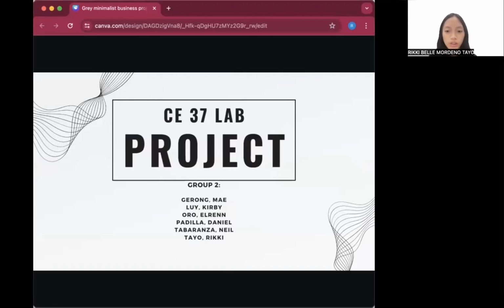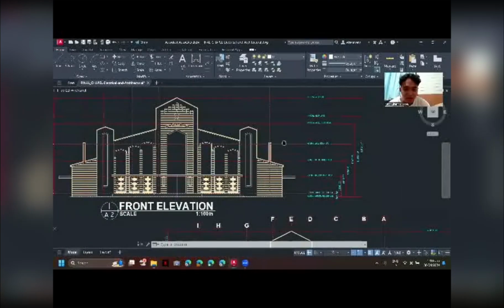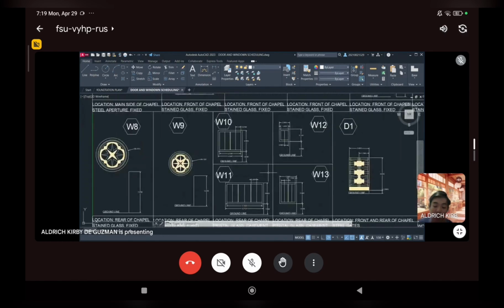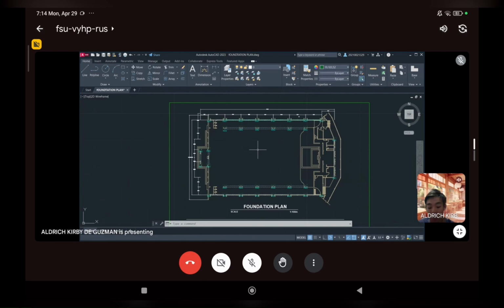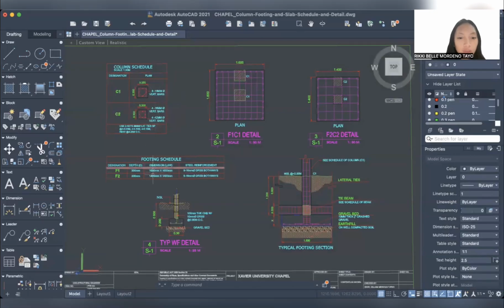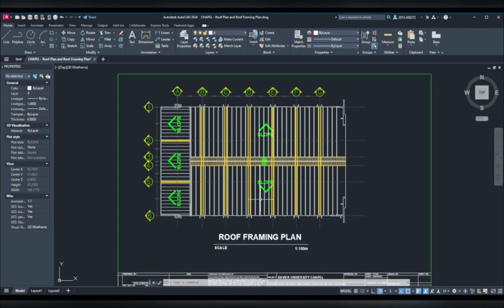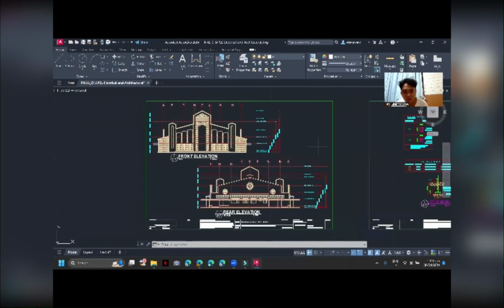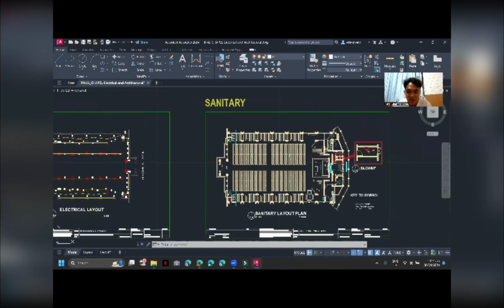CE 37 - B2 GROUP 2 PROJECT